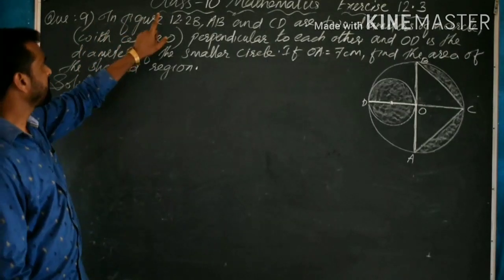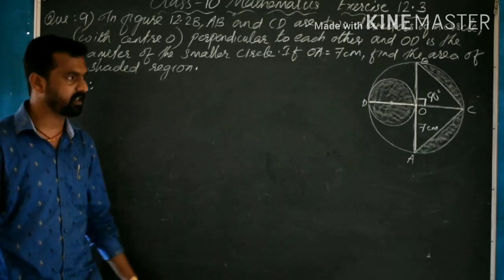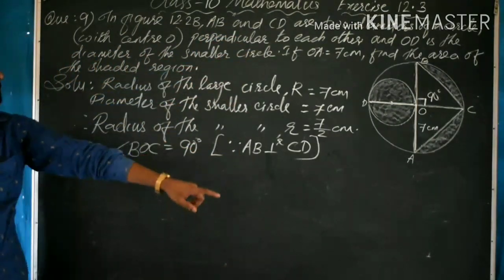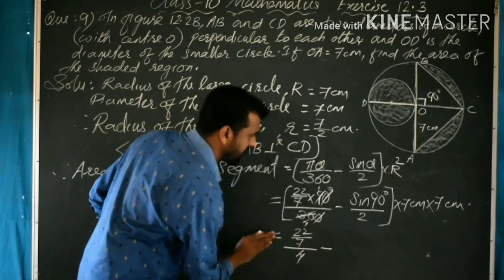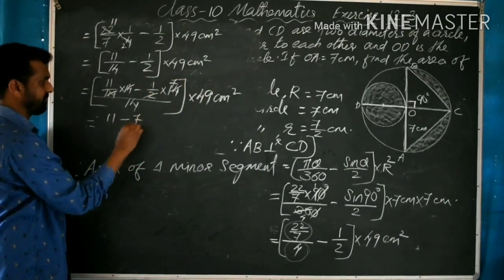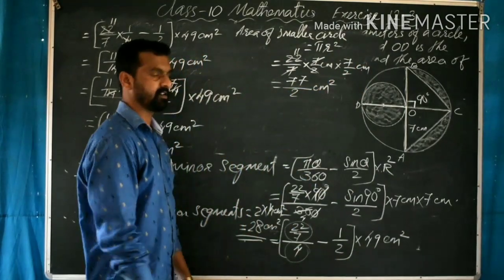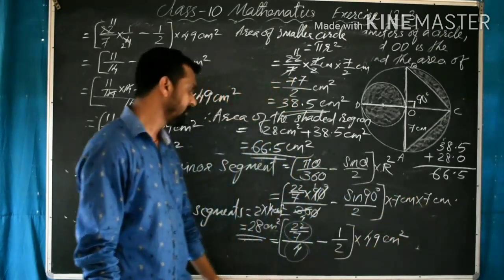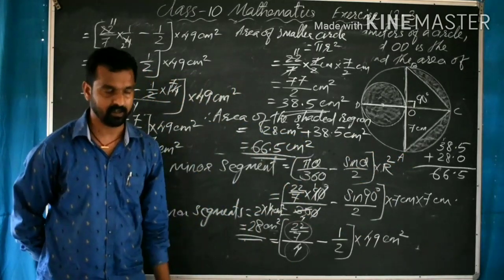Class 10 : Areas related to circles part 1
NBSE Class 10 Mathematics
Chapter 12
Areas related to circles
Exercise 12.3